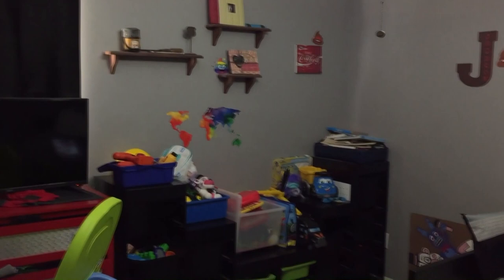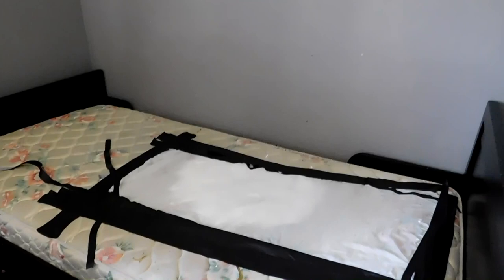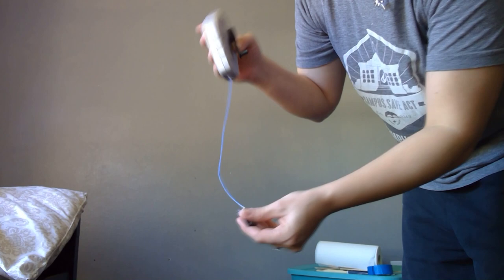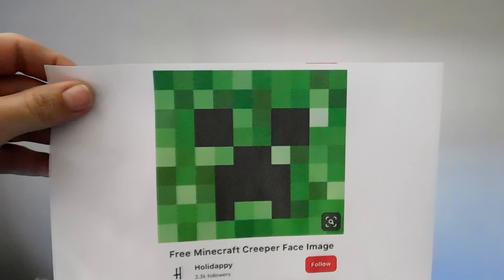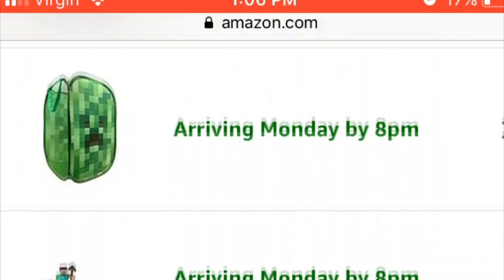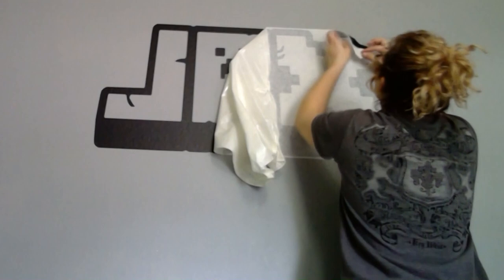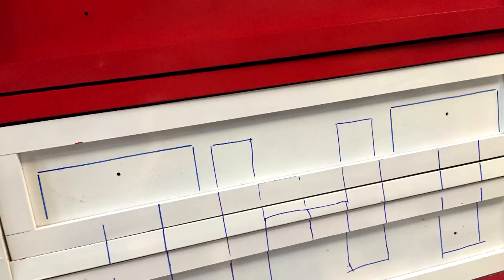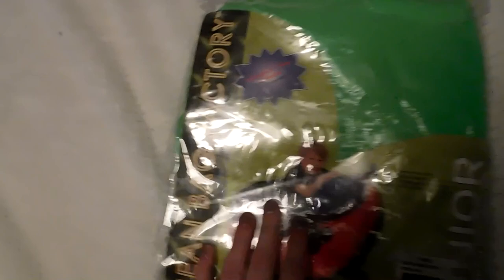Minecraft Room Makeover | DIY Minecraft Decor for Bedroom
Our son is growing so fast and with that his interests are ever changing. So it’s risky to paint such bold and annoyingly tedious art on his walls. Over the last few years Minecraft has remained a growing interest and obsession for him. So we went for it. It was time consuming but not costly. We recycled all of his furniture by painting or just changing out his sheets. I added some lime green bucket from the Dollar Tree, and ordered a few things from Amazon. My son is thrilled and hangs out in his room all the time now. And I don’t blame him. I find myself sneaking in there looking for excuses to draw on his wall or chill on his bean bag chair.
Lol, this was a fun makeover for me to make, and it was also fun to spend time with my hubby watching him learn things about the kids he wishes he hadn’t 😂🤣
Anyhoo, I hope you enjoy this video. Next week’s video is my Daughter’s  Harry Potter themed bedroom transformation. Which was also another fun one to do.
Cora

___MY CHANNELS ___